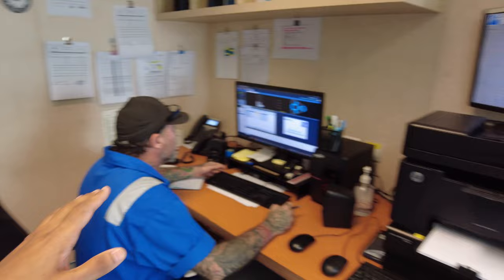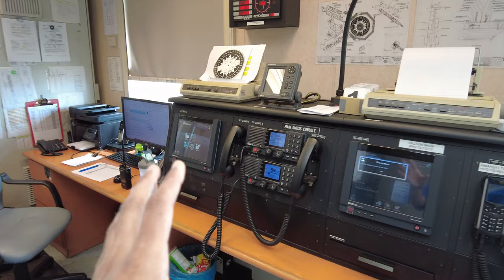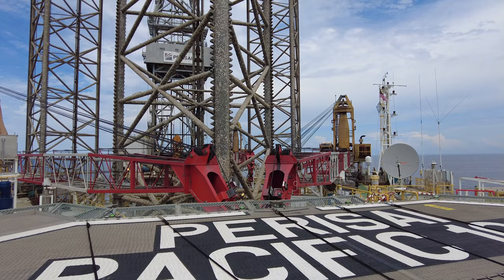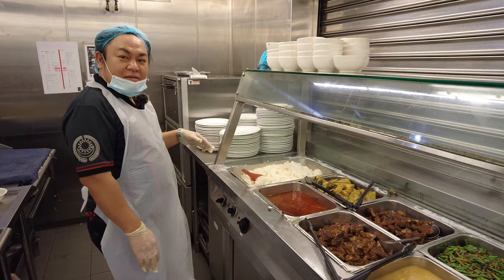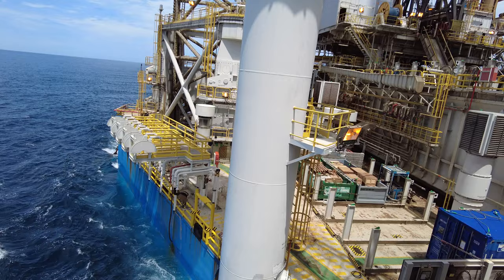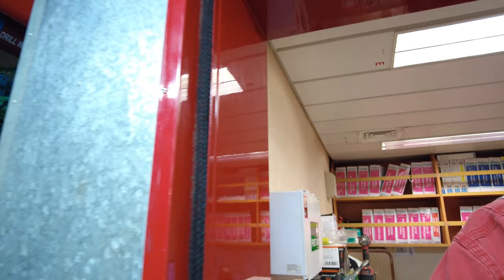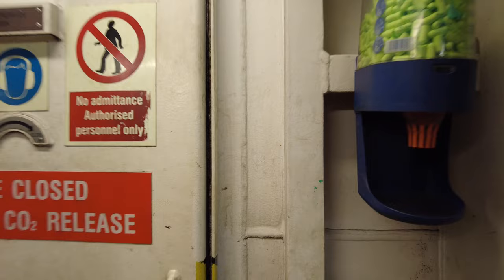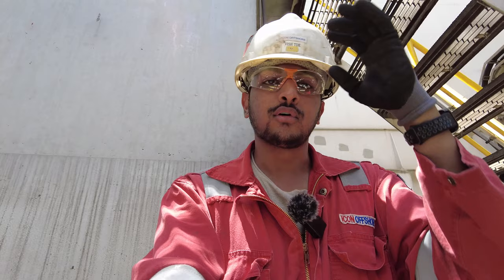DRILLING RIG TOUR - VISWAS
Hey everyone, we just wanted to give a huge shoutout to "Viswas" Drilling Engineer for creating such an awesome video! We were blown away by the engaging storytelling. He did an amazing job capturing the behind-the-scenes of PP101 Jack Up Drilling Rig. Keep up the amazing work, and we hope to see you again in near future.

It's been a pleasure working with you, and I'm sure you'll bring the same level of dedication and enthusiasm to your new job (soon?). All the best!